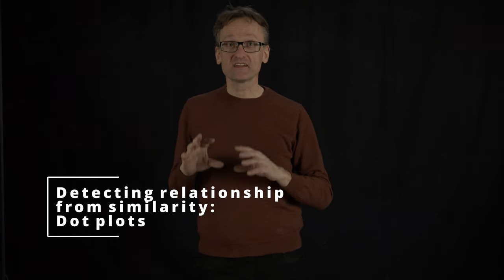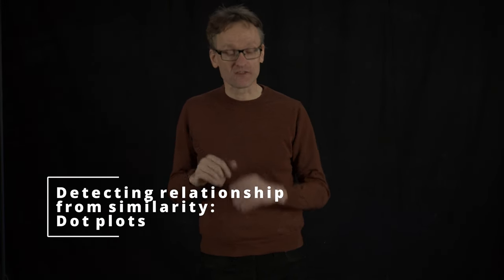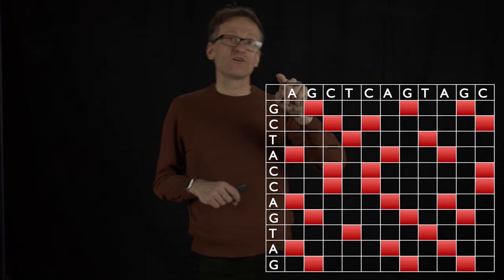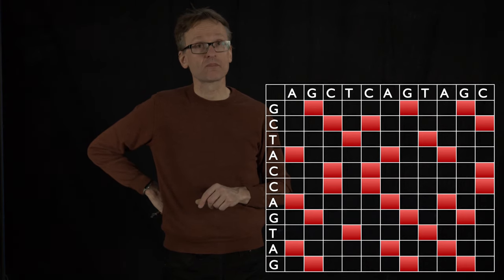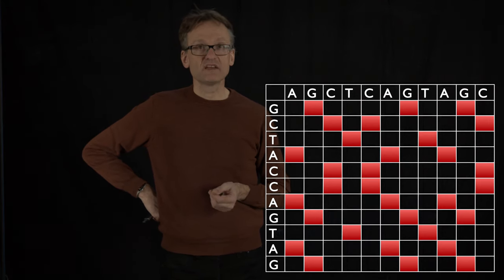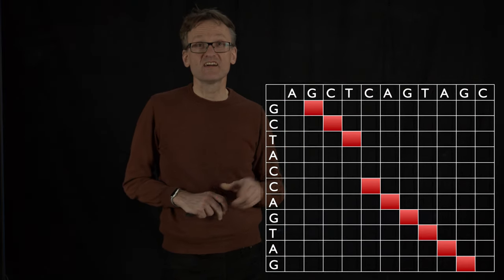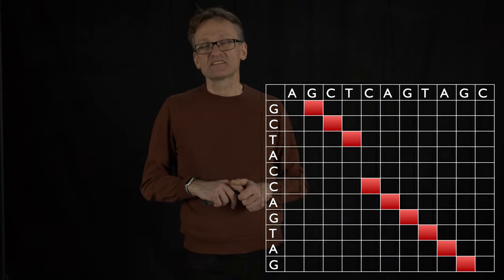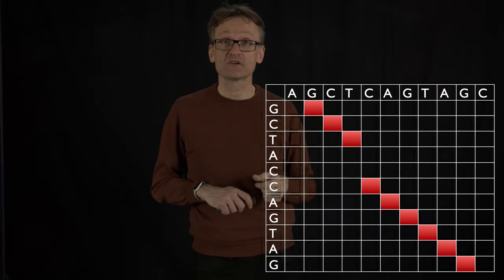Lecture 11, concept 11: Detecting relationship from similarity - dot plots